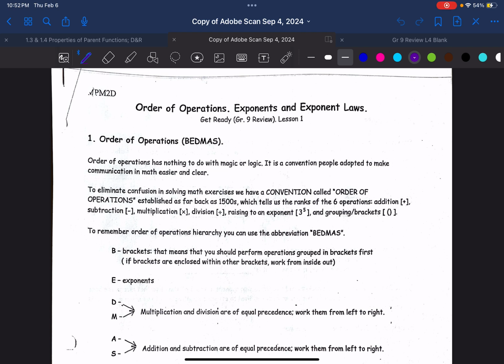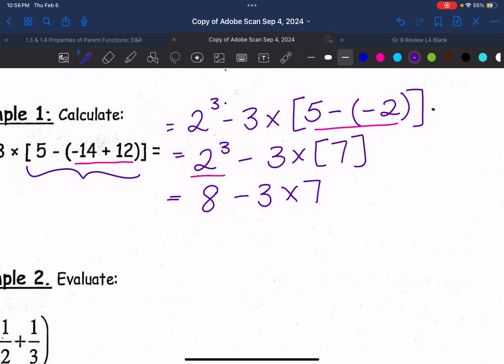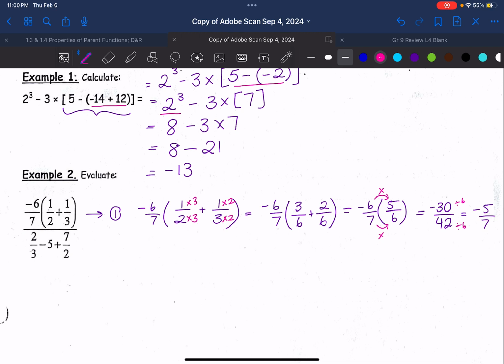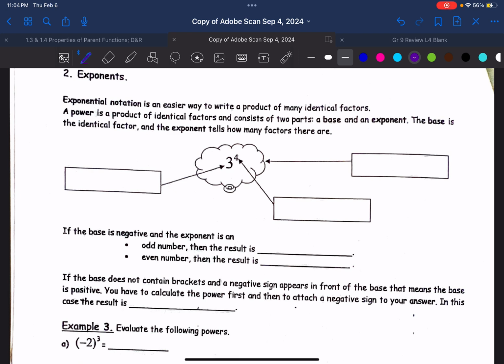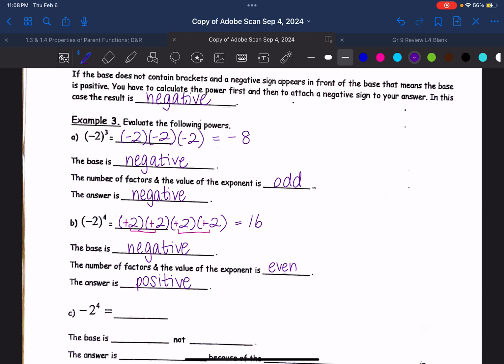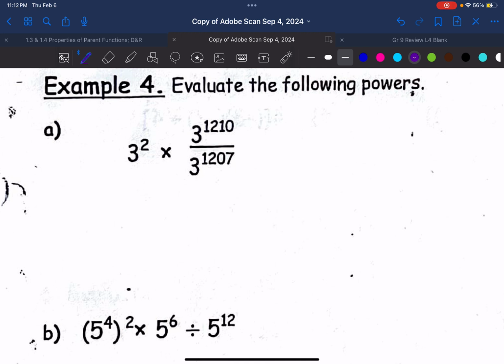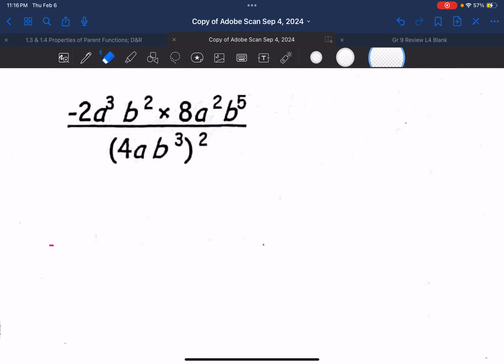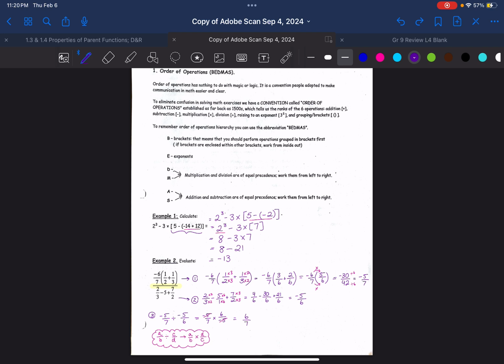Grade 10: Grade 9 Review Pt. 1 - BEDMAS & Exponent Laws